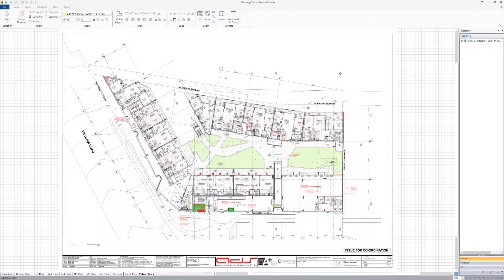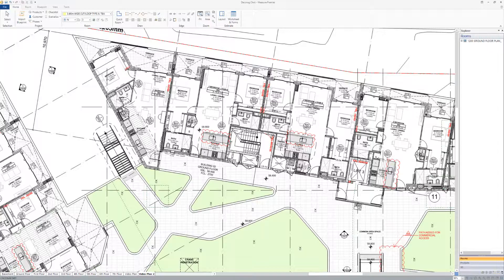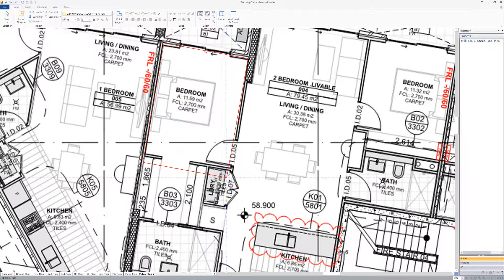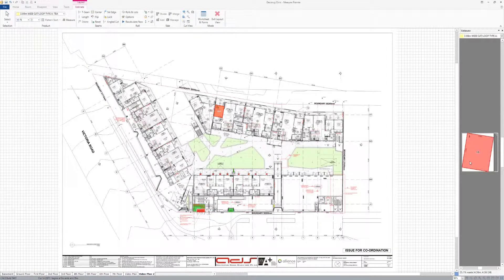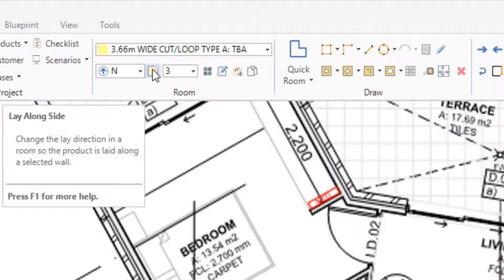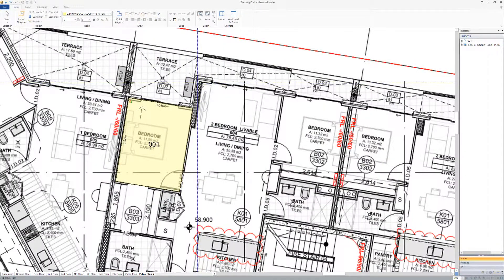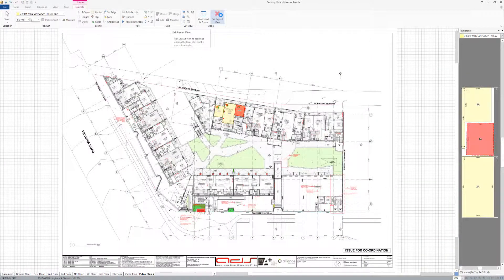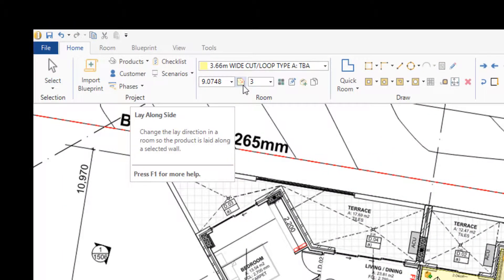MEASURE - Working with Angled Rooms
Measure has a number of nice tools to make drawing angled rooms easier and more efficient, and then to allocate roll product running it in the correct direction.  Here is a short video outlining these tools.